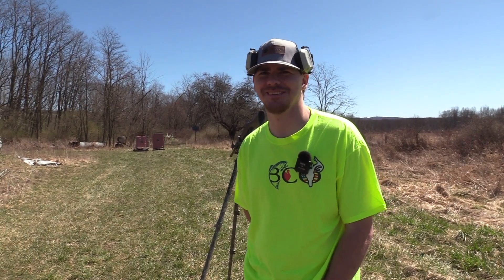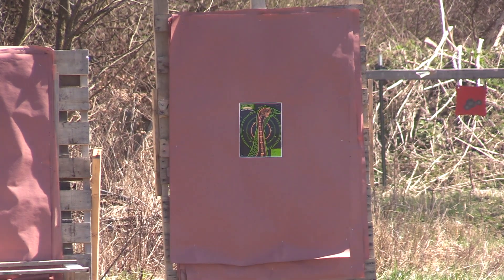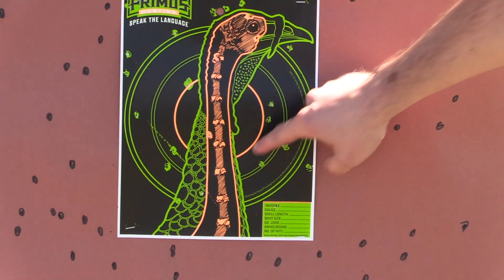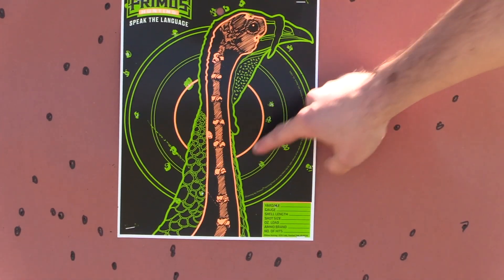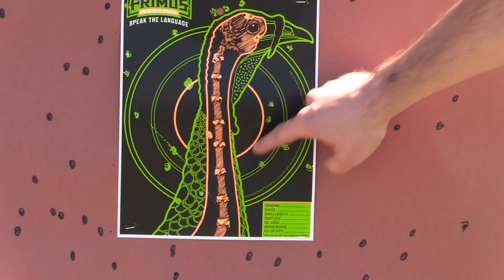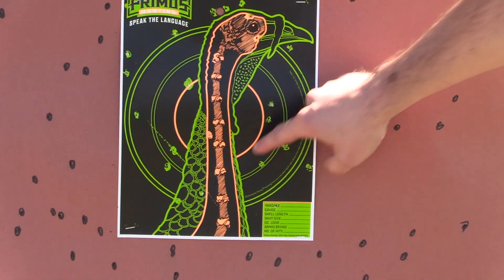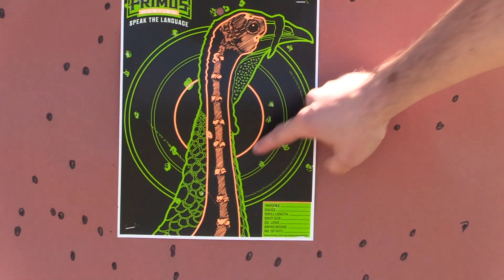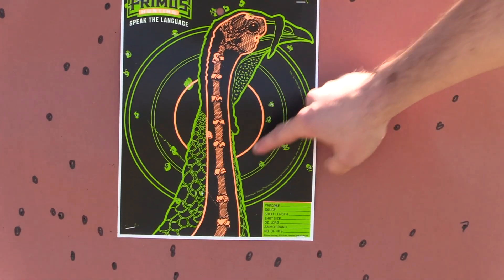patterning the tristar g2 viper with B&P lead loads & indian creek .555 | bco review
hawk patterning the tristar g2 viper 20 gauge with the indian creek .555 choke with B&P magnum turkey loads both 5's & 6's at 40 yards!

which would you hunt?. hopefully neither.

BIRCHWOOD CASEY TARGETS WE USE HERE:

5. check out the ridge products and use code: bconation